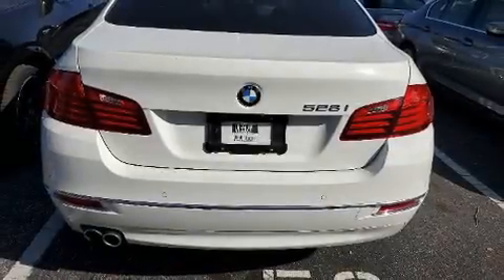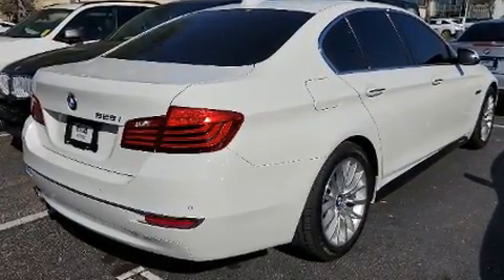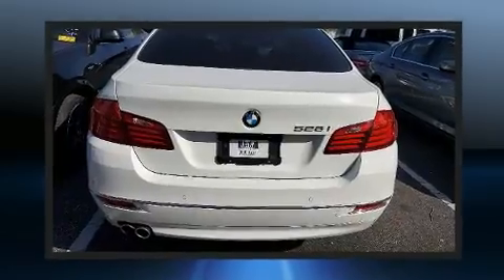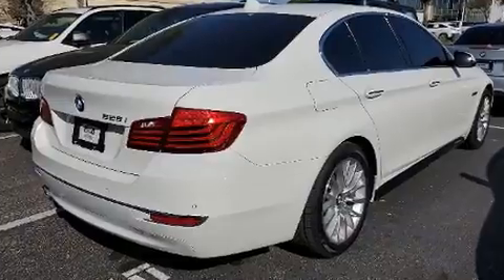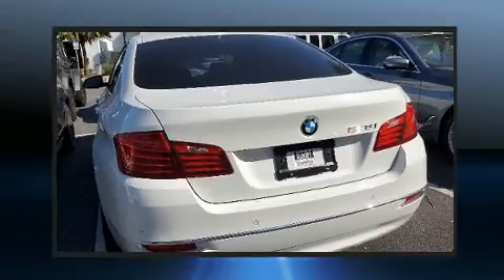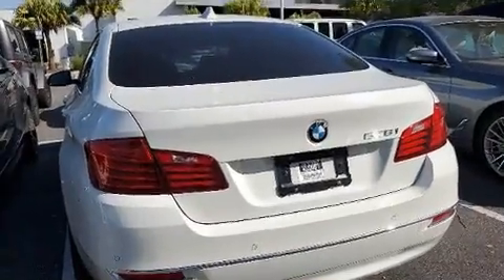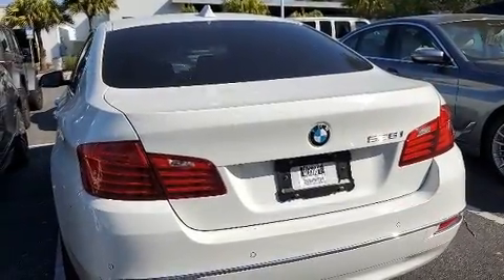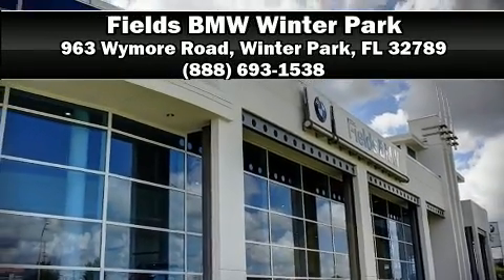2016 BMW 5 Series 528i in Winter Park, FL 32789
Come test drive this 2016 BMW 528i. With fewer than 15,000 miles on the odometer, this 4 door sedan prioritizes comfort, safety and convenience. Smooth gearshifts are achieved thanks to the efficient 4 cylinder engine, and for added security, dynamic Stability Control supplements the drivetrain. A turbocharger is also included as an economical means of increasing performance. BMW prioritized comfort and style by including: front and rear reading lights, a built-in garage door transmitter, an automatic dimming rear-view mirror, front and rear air conditioning, rain sensing wipers, remote keyless entry, and power seats. With high intensity discharge headlights illuminating your path, you'll always appreciate maximum visibility. For drivers who enjoy the natural environment, a power moon roof allows an infusion of fresh air. BMW ensures the safety and security of its passengers with equipment such as: dual front impact airbags, head curtain airbags, traction control, brake assist, anti-whiplash front head restraints, a security system, an emergency communication system, and 4 wheel disc brakes with ABS. This car was designed with safety in mind, allowing you to drive with even greater assurance. This vehicle has achieved Certified Pre-Owned status, by passing BMW's rigorous certification process. We have a skilled and knowledgeable sales staff with many years of experience satisfying our customers needs. They'll work with you to find the right vehicle at a price you can afford. We are here to help you.